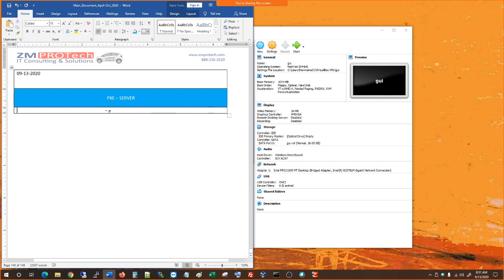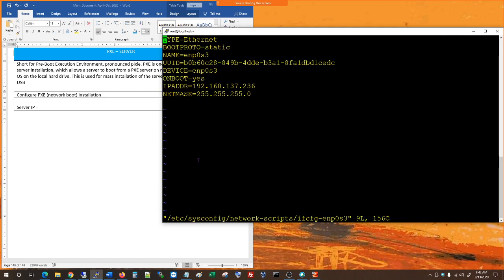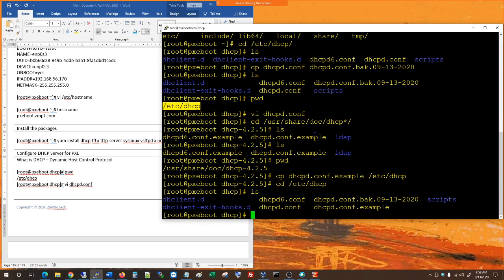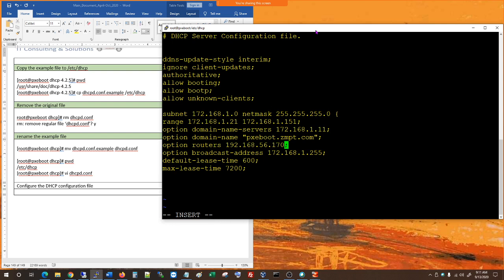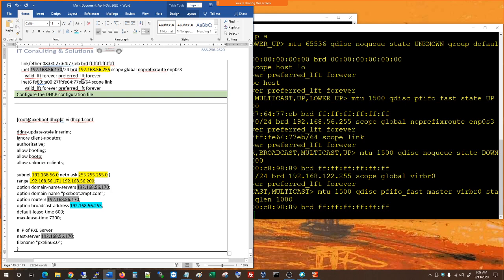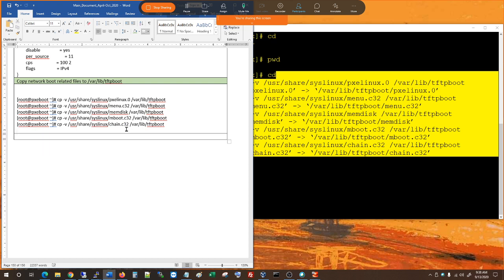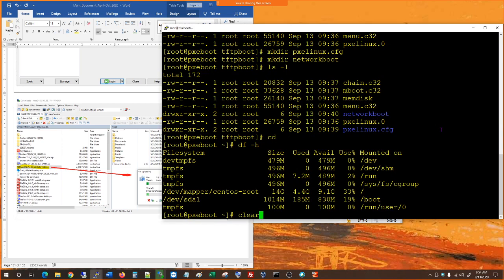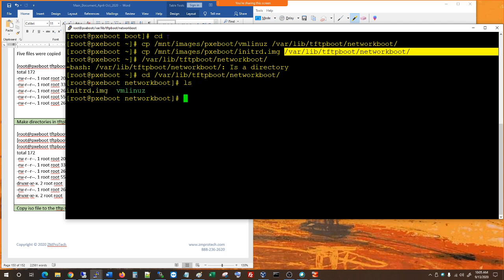ZM PROTech Linux Academy 09-13-2020 0259 by Zafar Mohiuddin